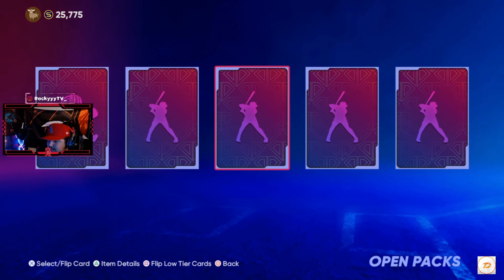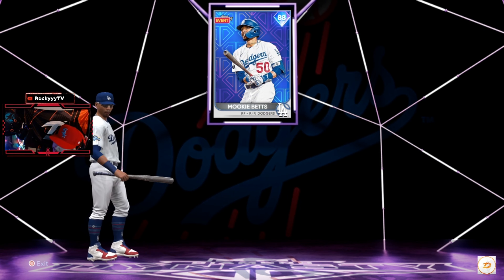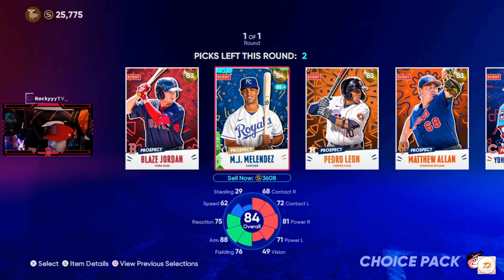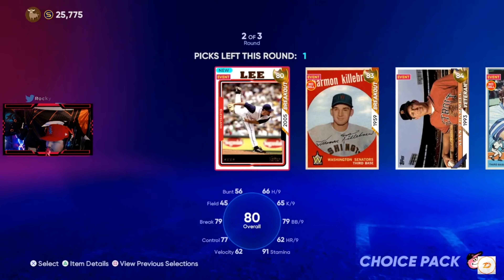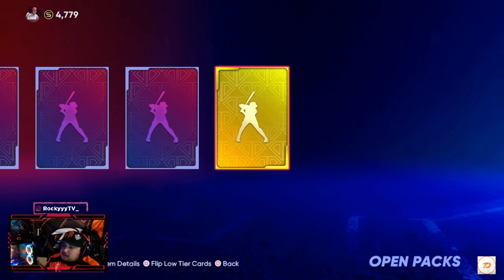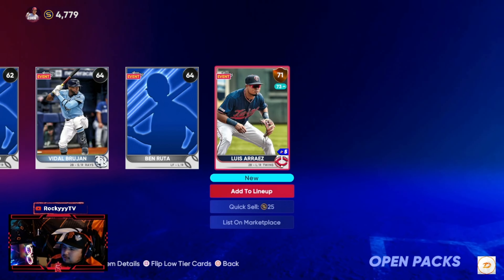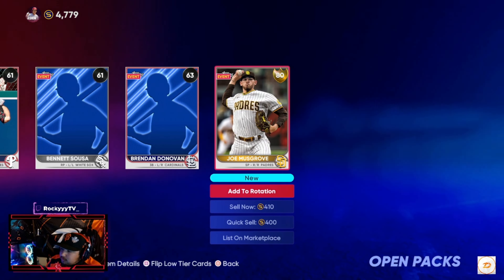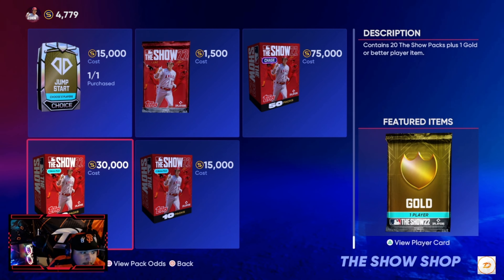Completed Mini Seasons ! Opening Rewards ! MLB The Show 22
I love making content even if I get 1 views or 1,000 views. I’m here to have a good time.

🔸Player for Dawn of Chaos🔸